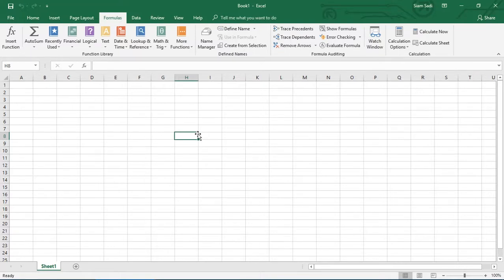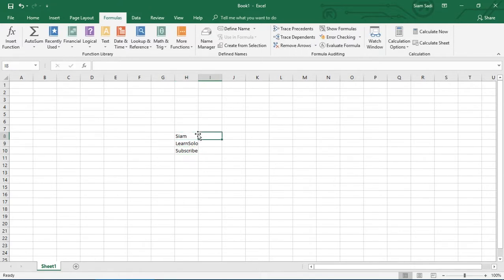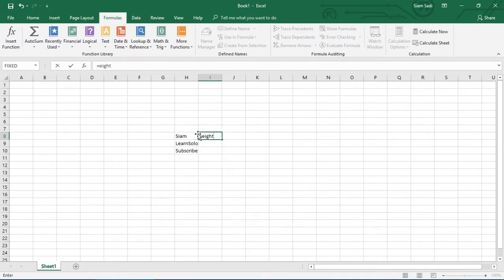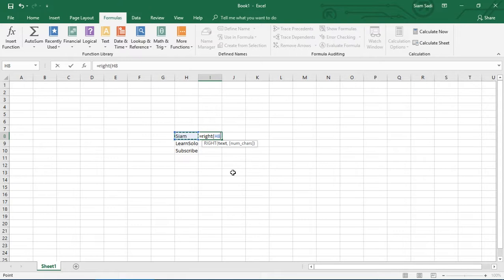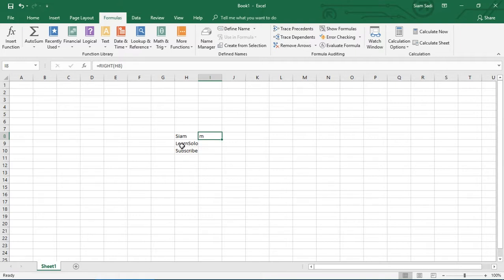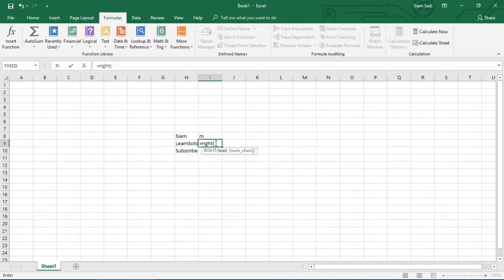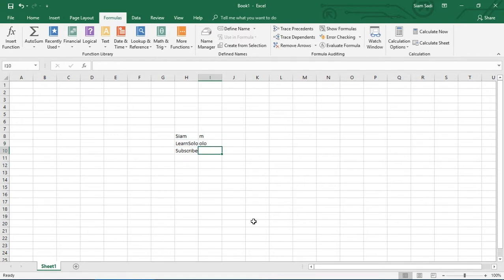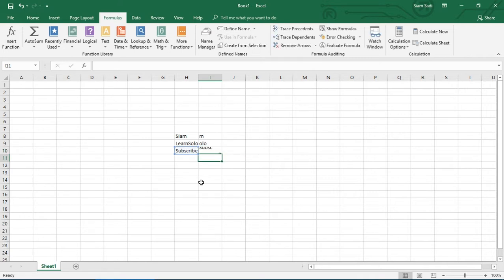How to select characters using left right function in excel #15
Learn to select characters from left-right using function in excel 2017. Use of left and function in handy while using excel. Left right. How to select characters?Functions. Left and Right left right functions in excel